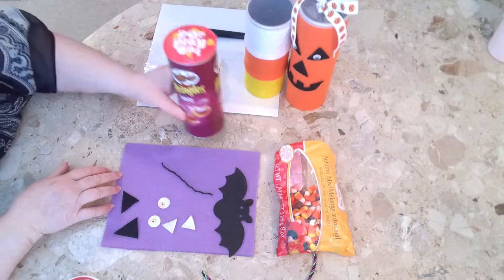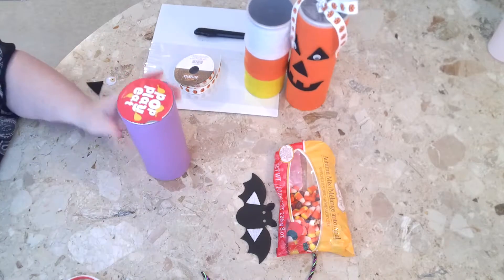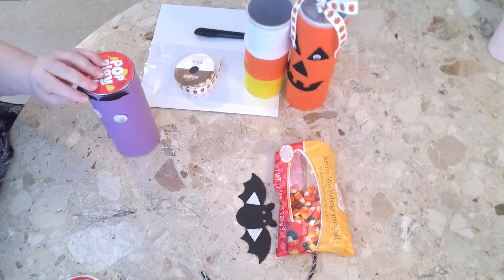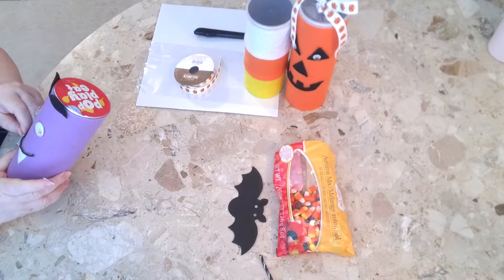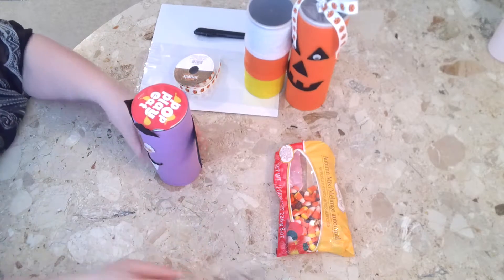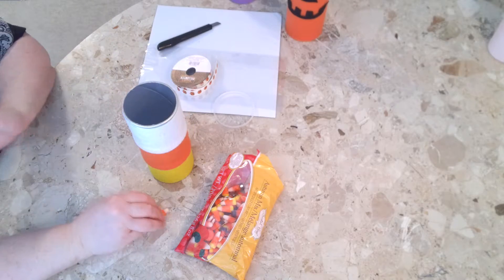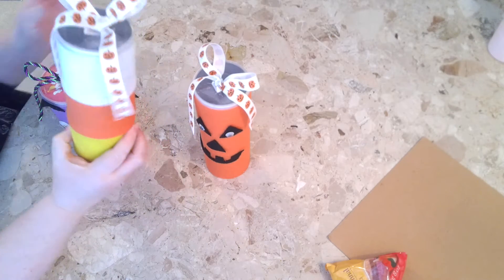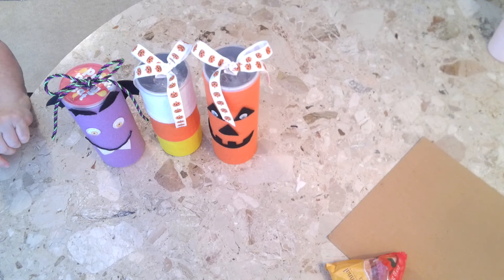Part 2 - DIY Halloween treats using Pringles Potato Chip can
Part 2 - DIY Halloween treats using products around the house. This video shows how to make cute Halloween themed snacks from Pringles Potato Chip cans to give out to trick or treaters or to use at your next Halloween party.